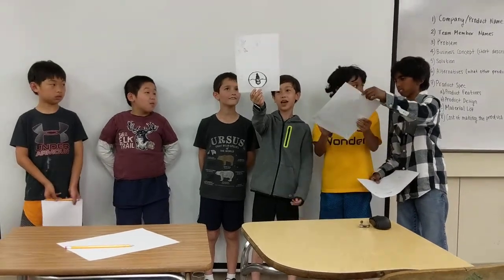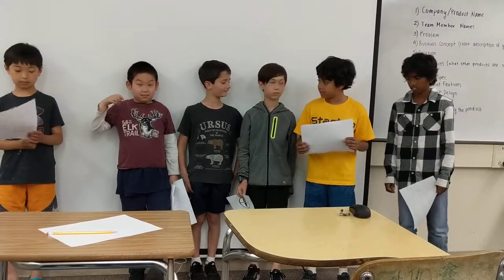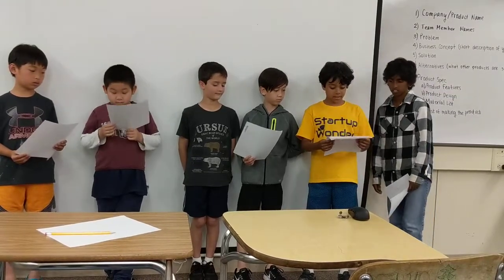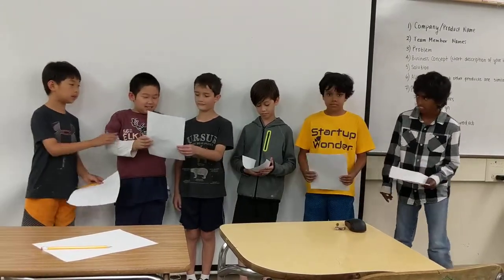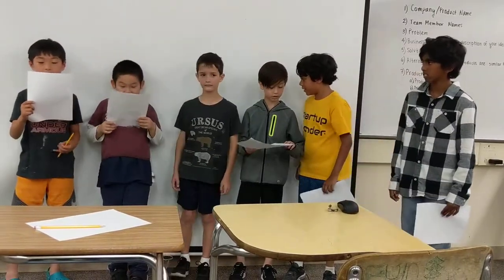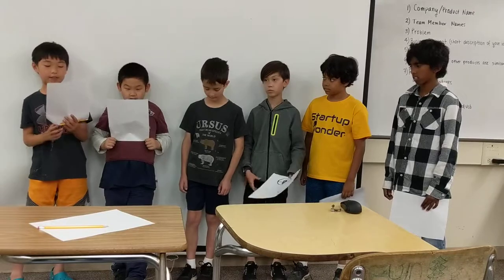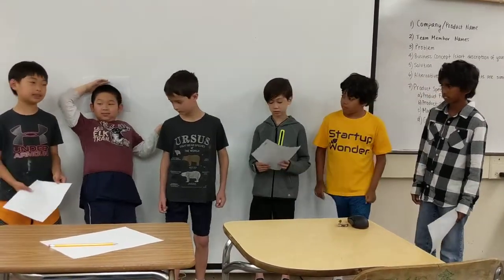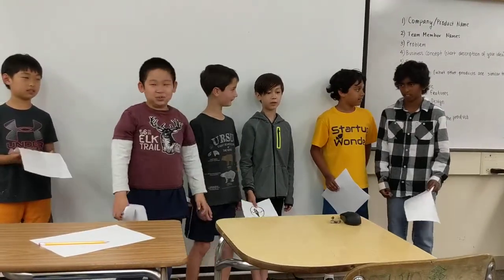Invention Wk1, June 15 Team 1, Palo Alro( Invention, Gunn High Redwood ) - Startup Wonder